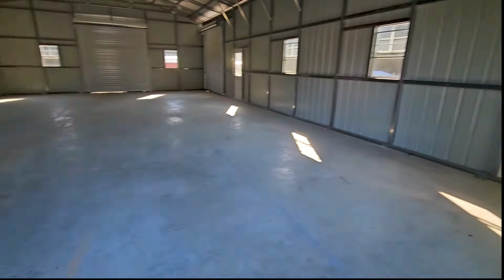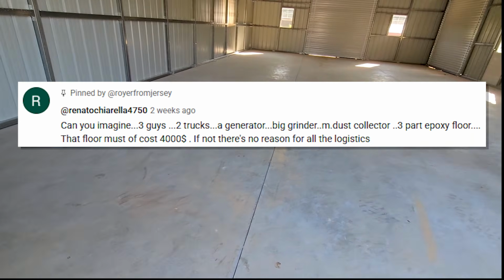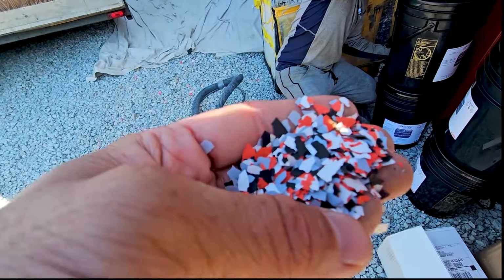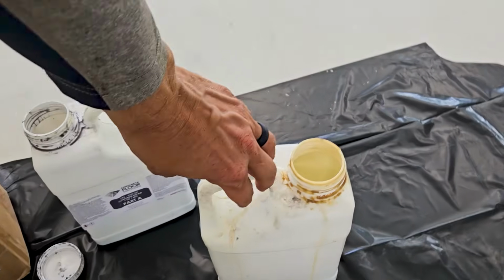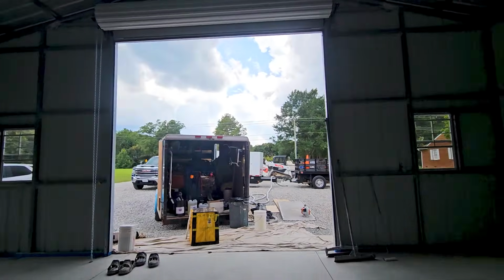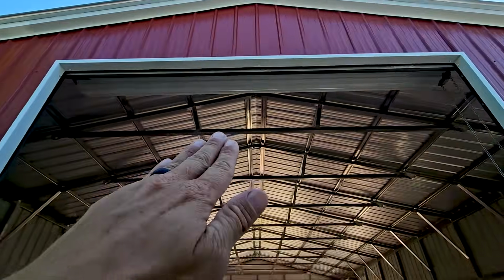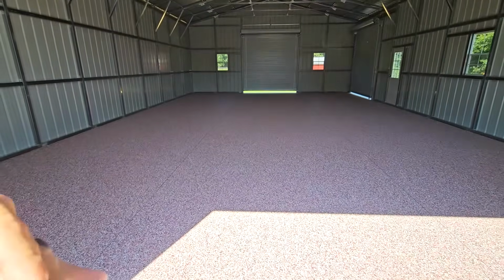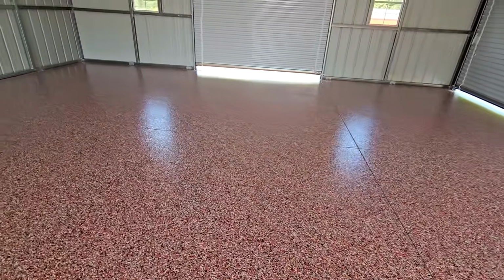We Transformed This Barn Floor with Epoxy & Custom Flakes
A few months ago, we coated this customer’s garage floor. They liked the results so much, they brought us back to finish their new equipment barn.

We prepped the concrete using our 900lb planetary grinder and rebuilt the cracks with our two-part Polyaura crackfill system. After that, we laid down a full 3-part system: epoxy primer, intermediate build coat, and a polyaspartic topcoat. We flaked in a custom blend tailored for better traction and long-term durability under heavy equipment use.

Same customer. Bigger floor. Same attention to detail — built to last.

📍 Filmed in Virginia
⚙️ Prep: 900lb planetary grinder
🧩 Crack Repair: Polyaura two-part crackfill
🧱 System: Epoxy primer, build coat, custom flake, polyaspartic topcoat

00:00 - Intro
0:26 - Project Overview
3:53- Equipment Used
4:47 - Our Three Ring Circus
8:46 -  Grinding Begins
10:05 - Crackfill Repairs
12:20 - Materials Used
17:04 - Primer Coat
17:43 - Intermediate Coat
18:41 - Flake Application
19:49 - Oops
21:48 - Scrape Rundown
23:28 - Polyaspartic Topcoat Rundown
25:20 - Topcoat Application
28:38 - Final Results